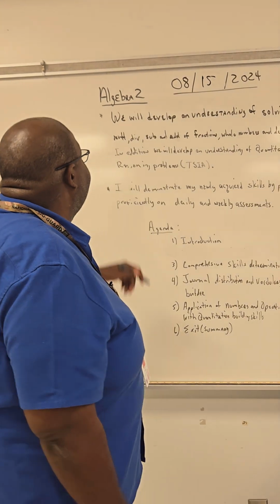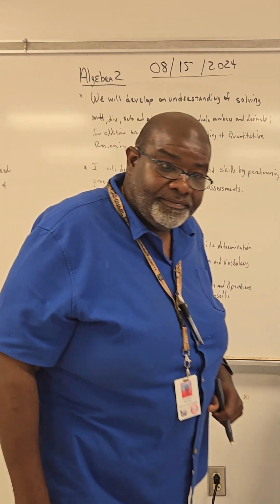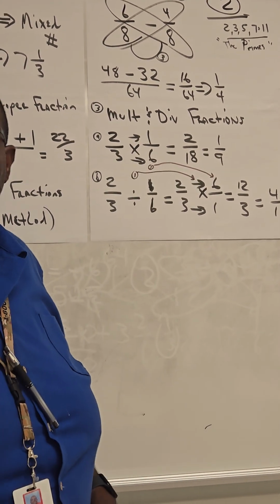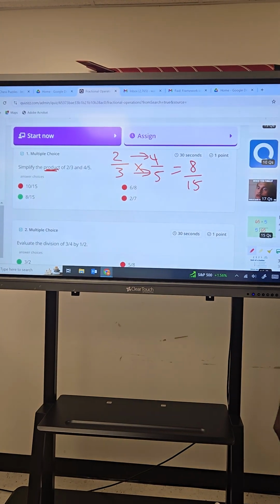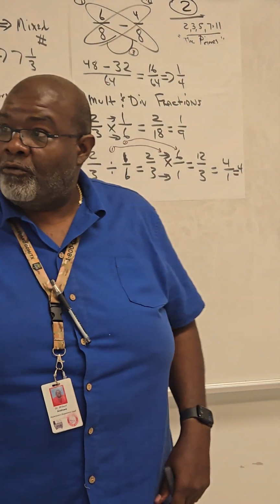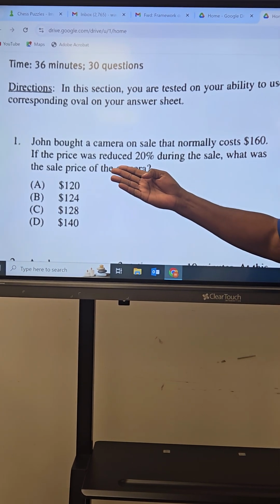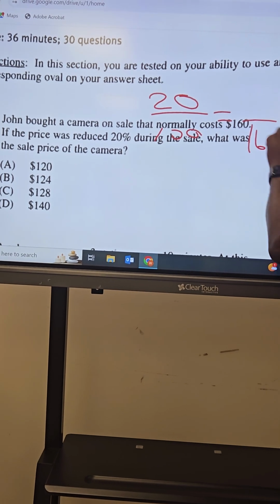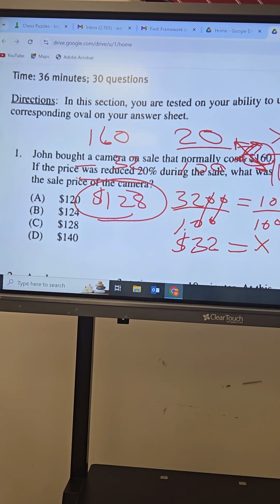Dr. Andrew's lesson